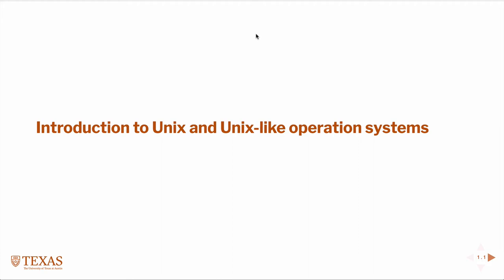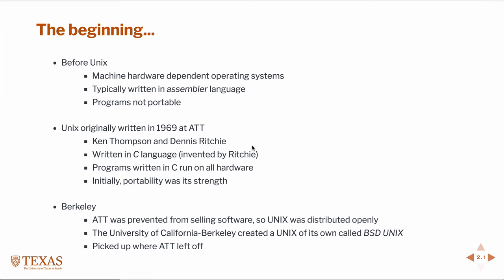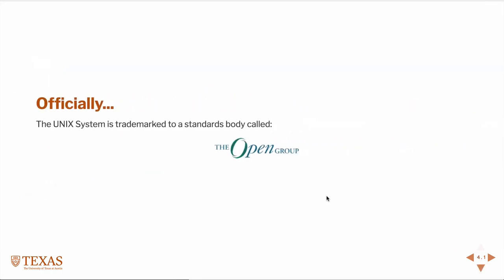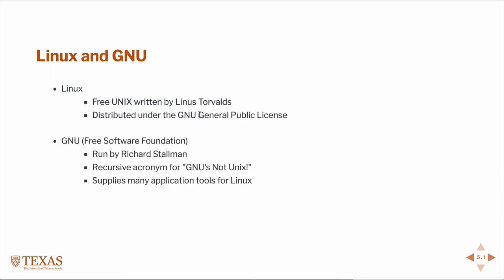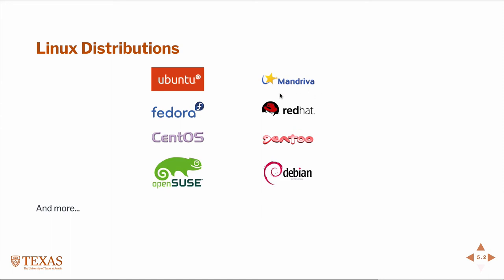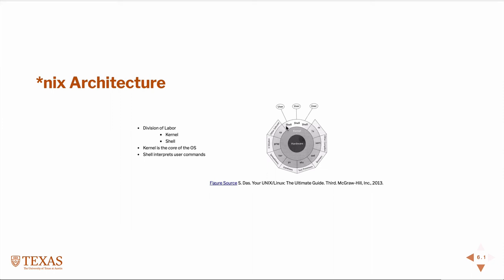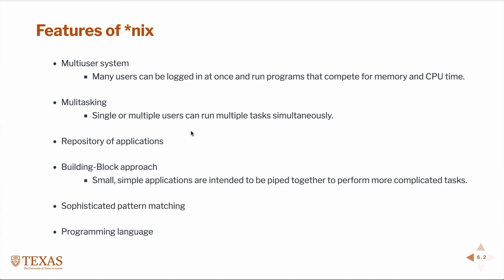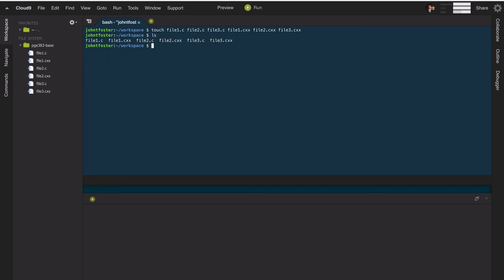Introduction ot Unix and Unix-like Operating Systems